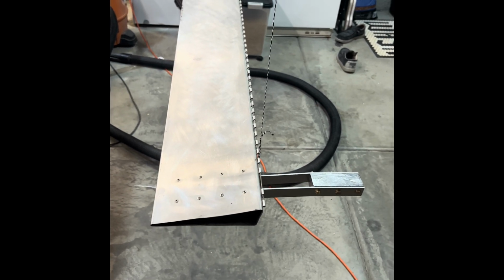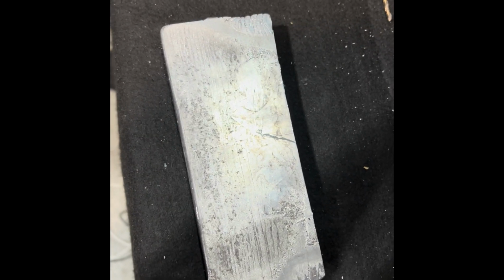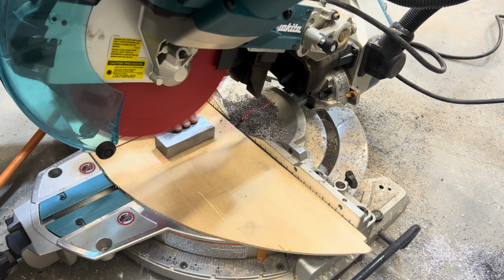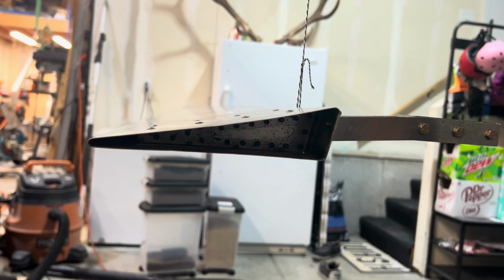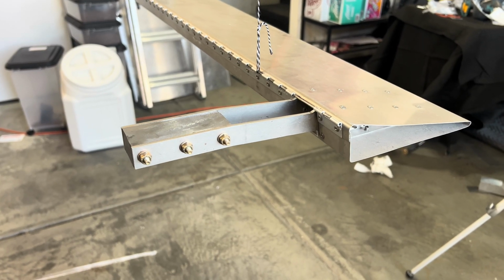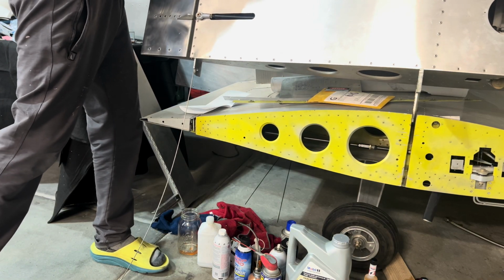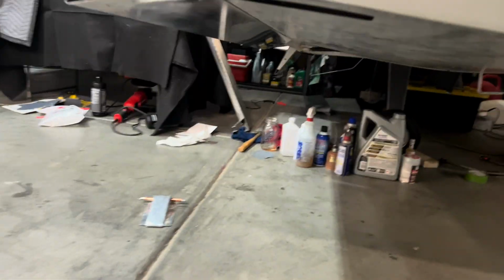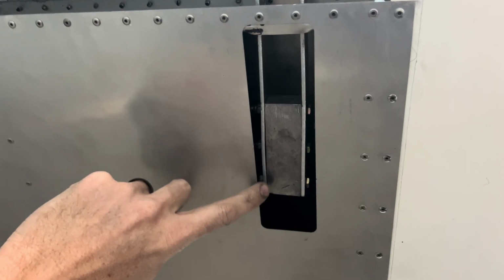Sonex Onex aileron counterbalance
Cutting and drilling the lead weight for the Sonex Onex.